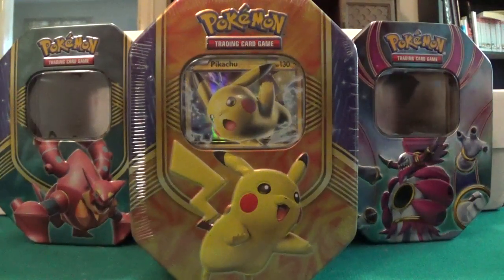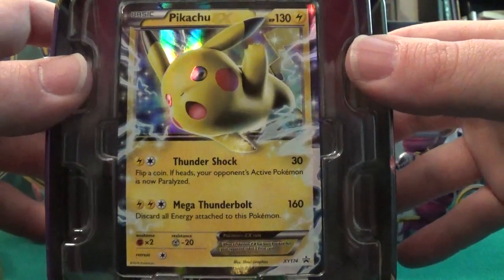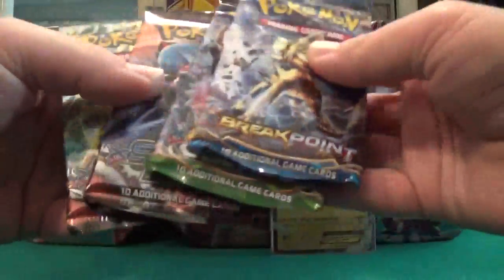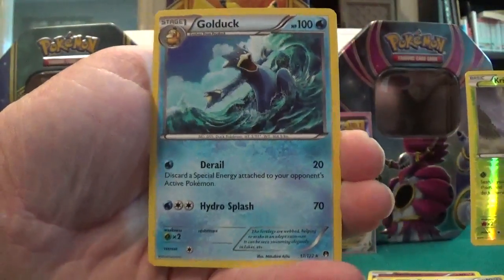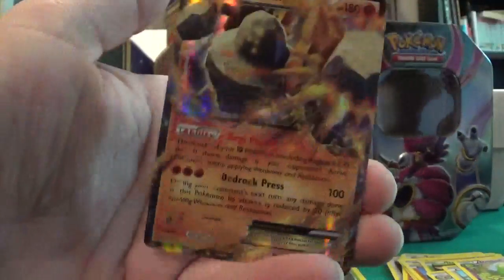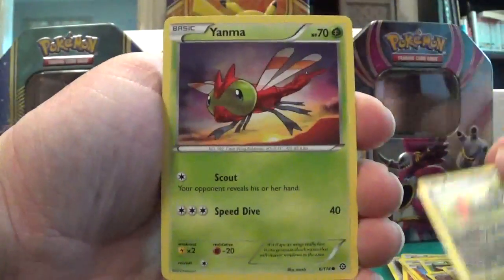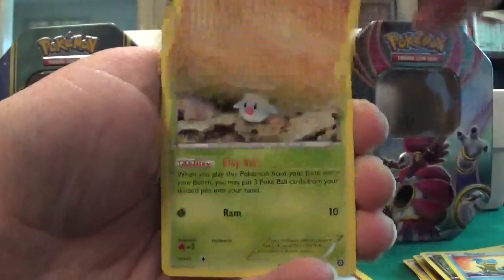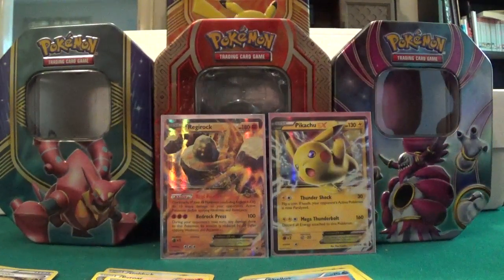Pikachu EX Tin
On this episode of Pokemon TCG Addicts we open a Pikachu EX Tin. I would like to thank my friends over at CyberLordGames for helping with this video. Without CLGPat none of this would be possible.

If you're looking for great deals on Pokemon singles, or if you're interested in Magic: the Gathering or Yu-Gi-Oh check them out.